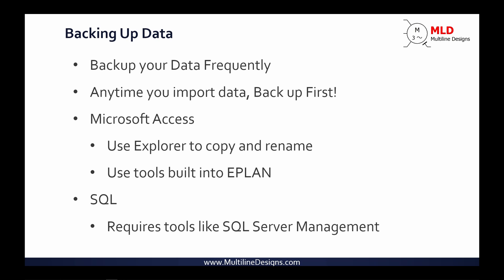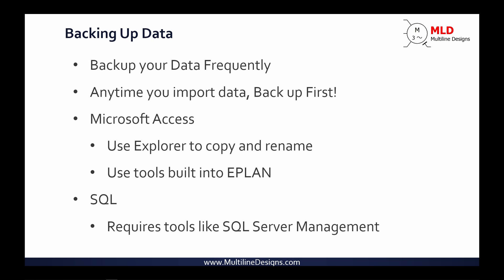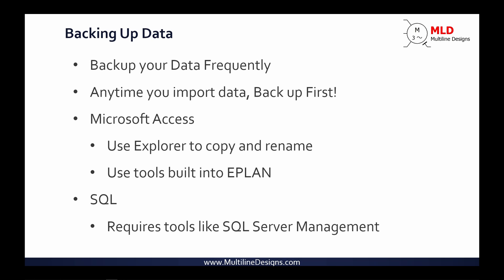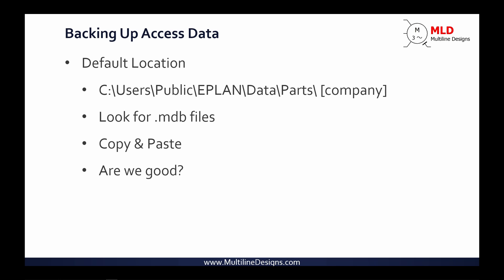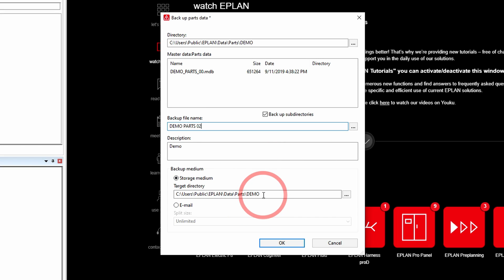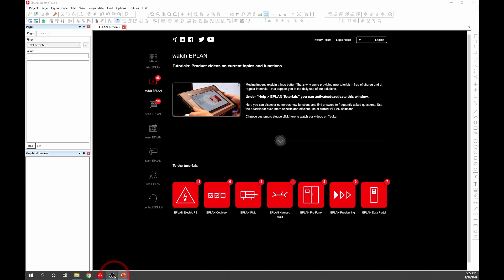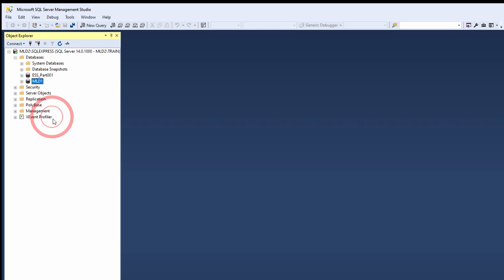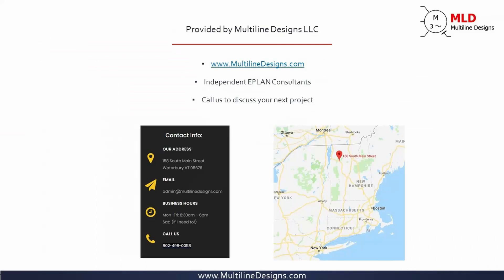Backup EPLAN Parts Database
In this video I will demonstrate a few methods for backing up EPLAN parts databases for users of both Microsoft Access and SQL express or SQL Server users.

If you are looking for some help with your next EPLAN project

Your independent EPLAN Consultants

V07 Backup Parts Database